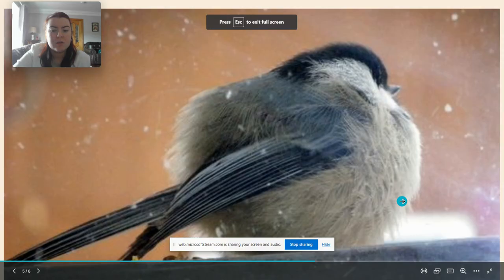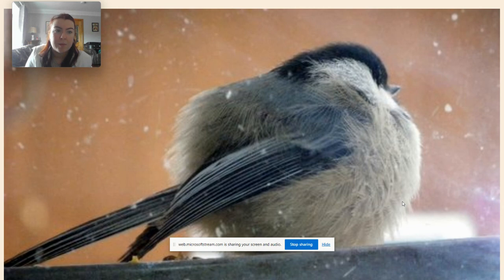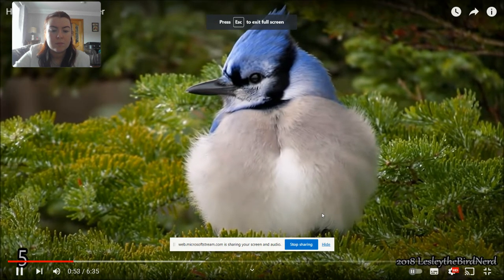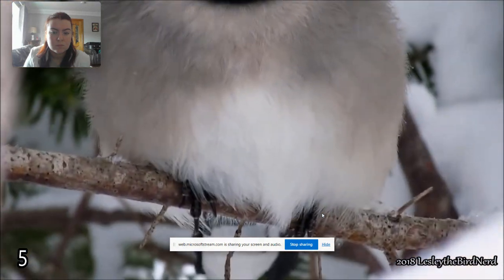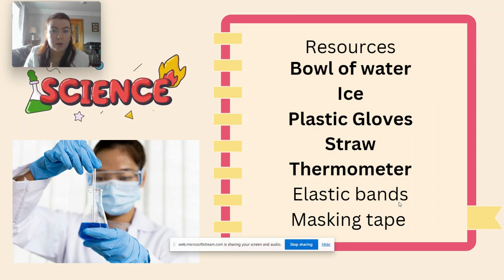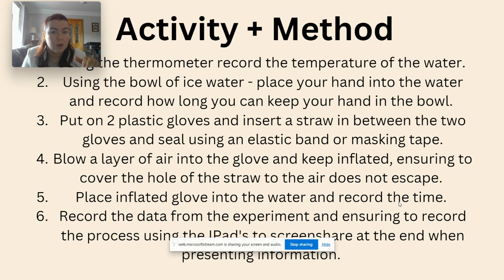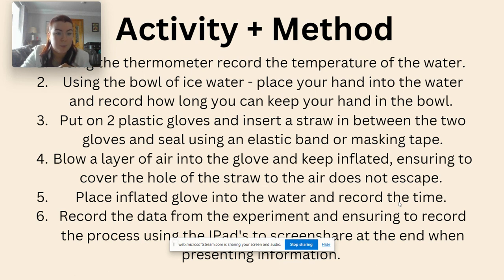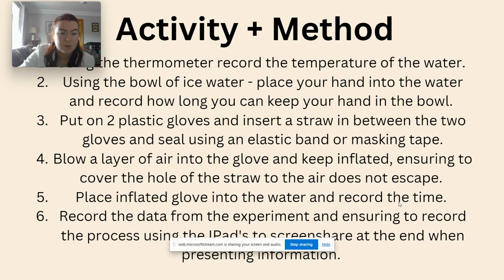Trapping a layer of air